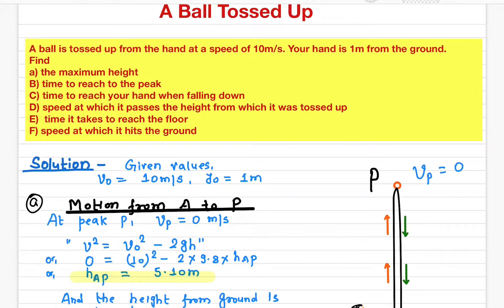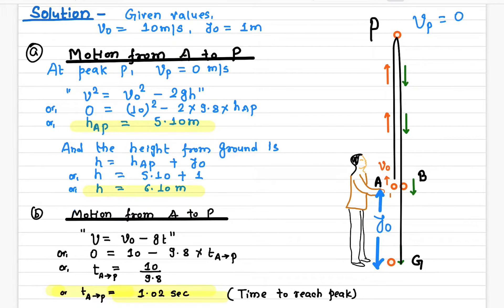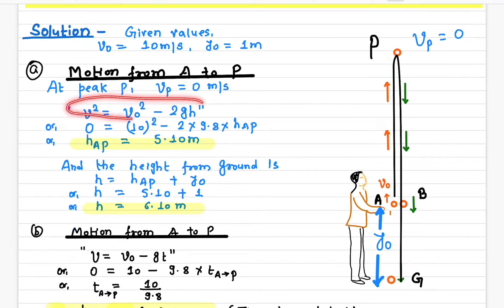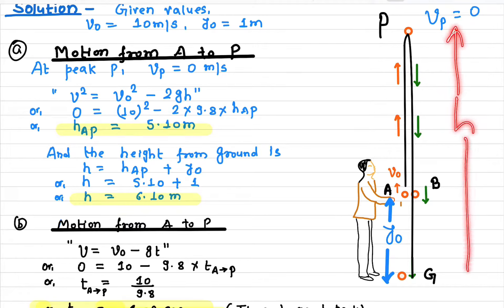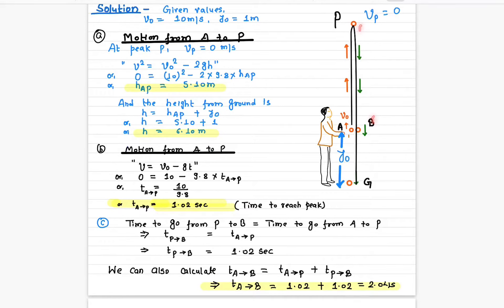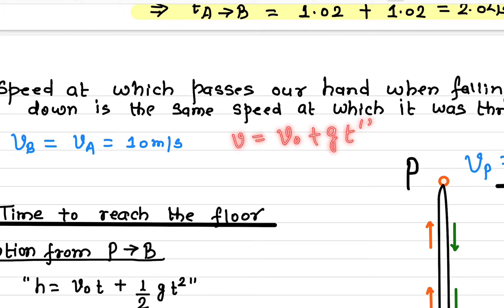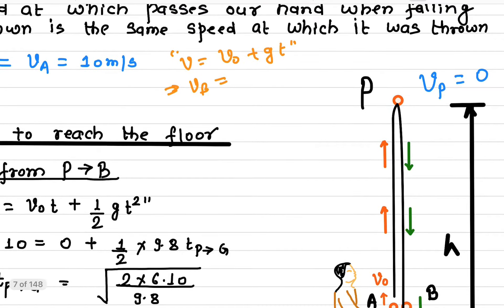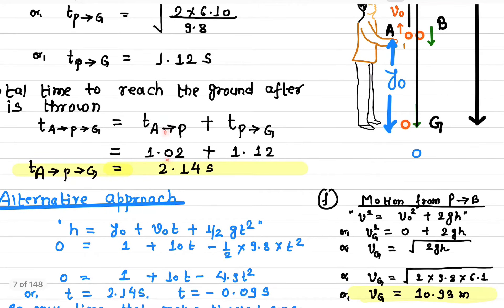Ball Tossed Up from a Height # Find the time speed, time to hit the Ground # Lecture 10